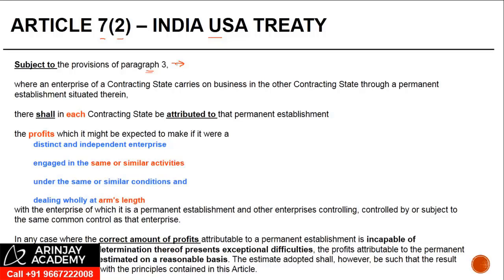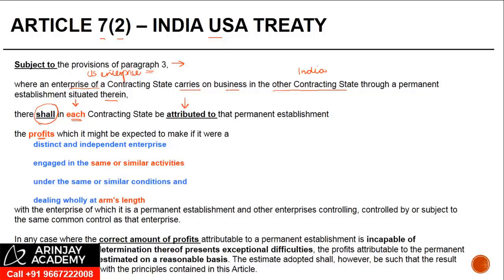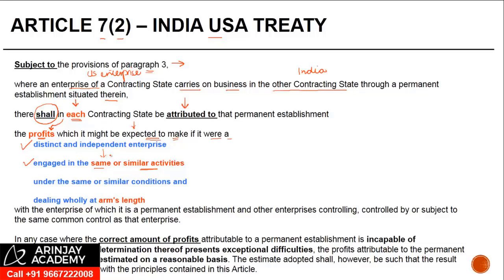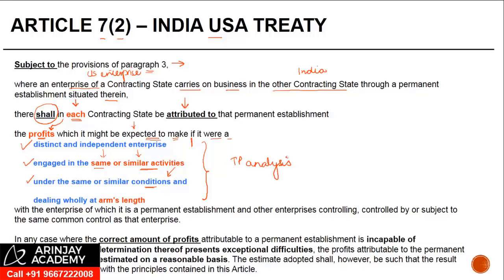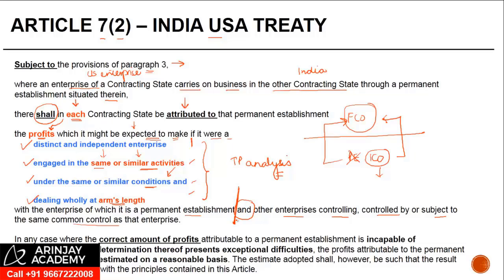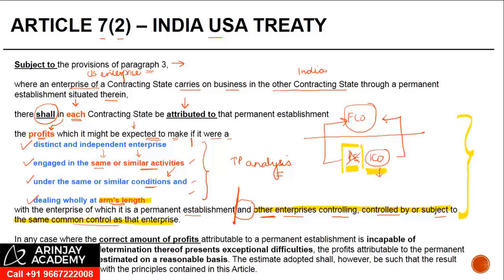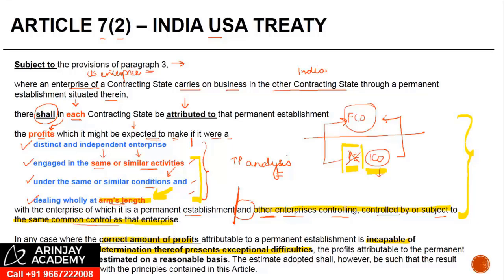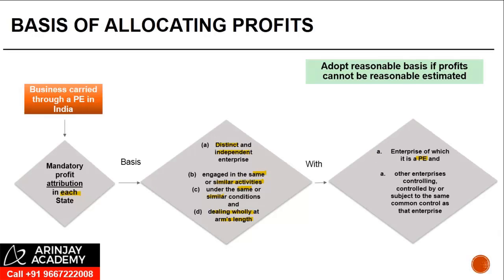Article 7(2) - India USA Treaty - Profits attributable to a PE +91-9667714335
- Article 7(2) - India USA Treaty - Profits attributable to a PE - CA Final International Taxation - CA Arinjay Jain

ARTICLE 7(2) – INDIA USA TREATY

Subject to the provisions of paragraph 3,
where an enterprise of a Contracting State carries on business in the other Contracting State through a permanent
establishment situated therein,
there shall in each Contracting State be attributed to that permanent establishment
the profits which it might be expected to make if it were a
distinct and independent enterprise
engaged in the same or similar activities
under the same or similar conditions and
dealing wholly at arm's length
with the enterprise of which it is a permanent establishment and other enterprises controlling, controlled by or subject to
the same common control as that enterprise.
In any case where the correct amount of profits attributable to a permanent establishment is incapable of determination or the determination thereof presents exceptional difficulties, the profits attributable to the permanent establishment may be estimated on a reasonable basis. The estimate adopted shall, however, be such that the result shall be in accordance with the principles contained in this Article.

BASIS OF ALLOCATING PROFITS